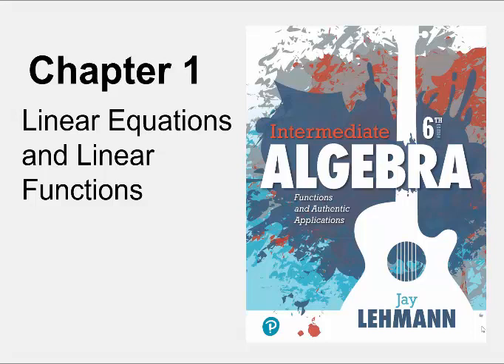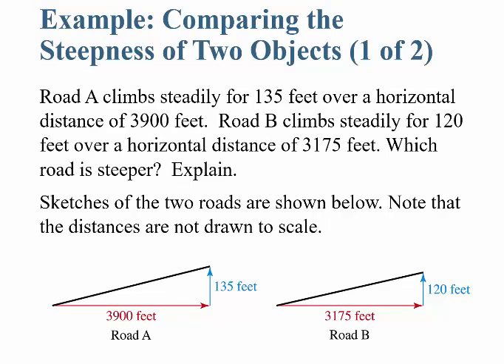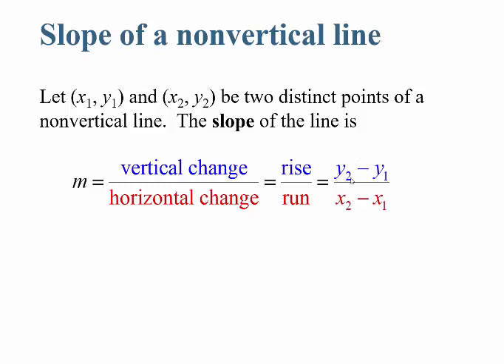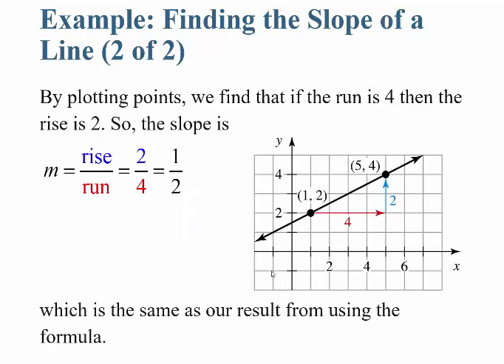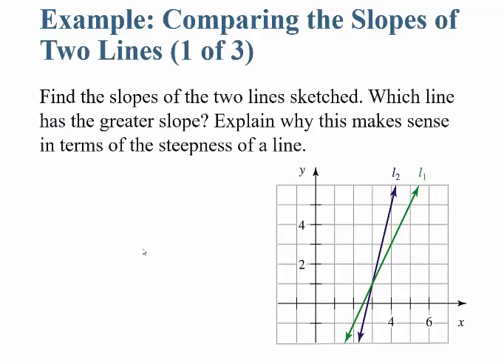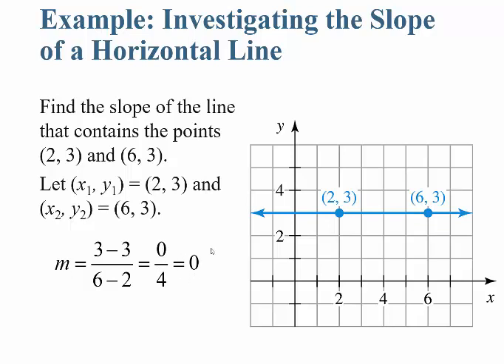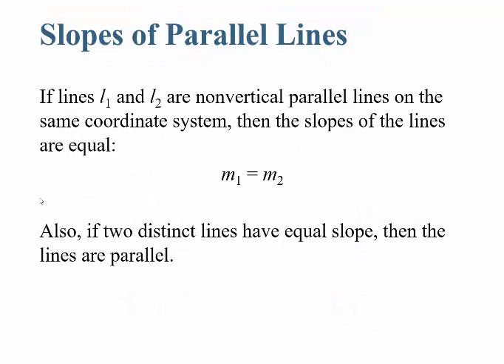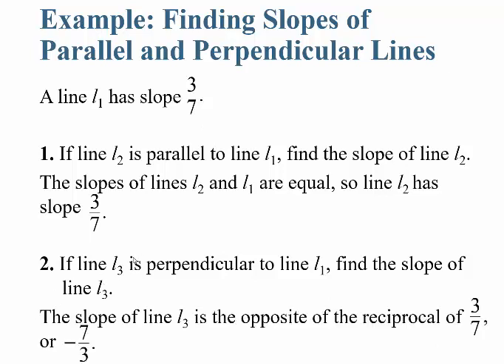MATH130 Section 1.3 Lecture Video